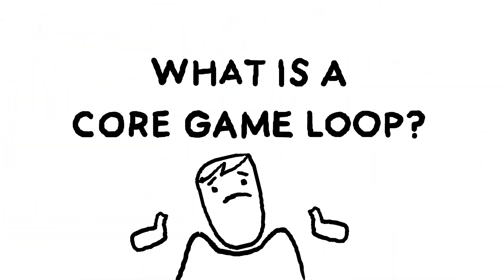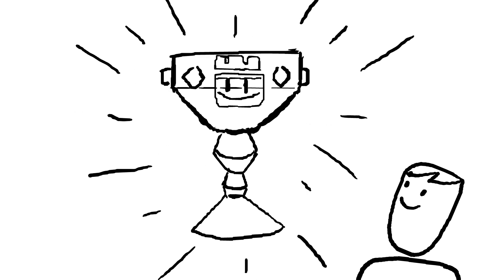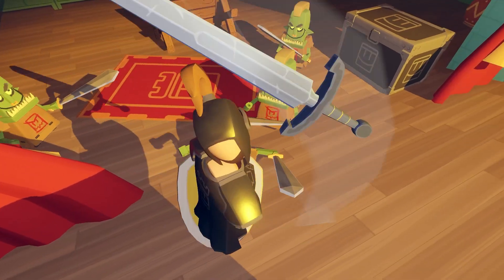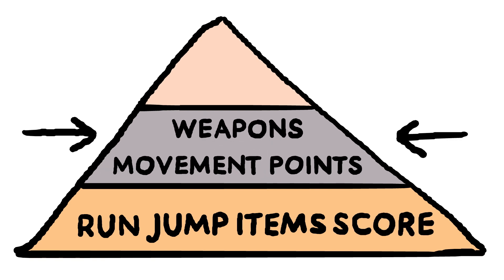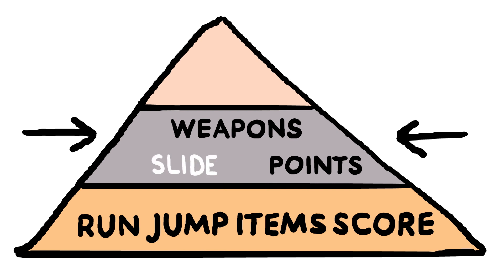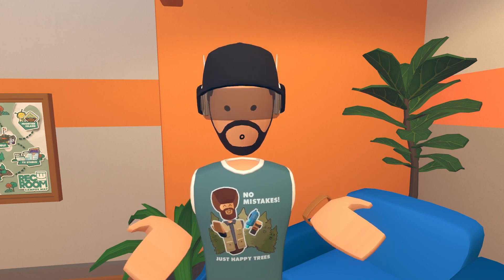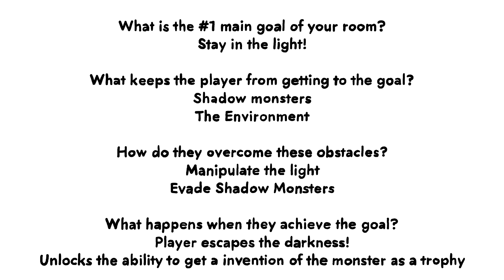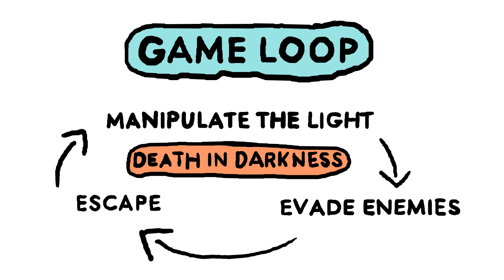Game Design 101 - Episode 2 - Loops and Mechanics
Utinni shows you what a core game loop and game mechanic is in this continuation of the Game Design series! We will learn what a core game loop is and how to find the mechanics within the game loop. Also Utinni shows the example horror game he is building along with the series.